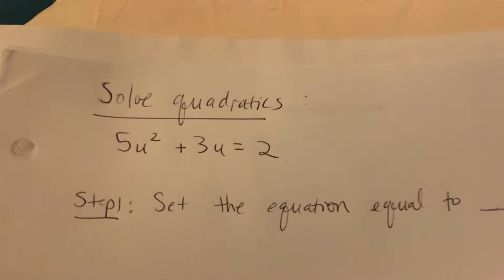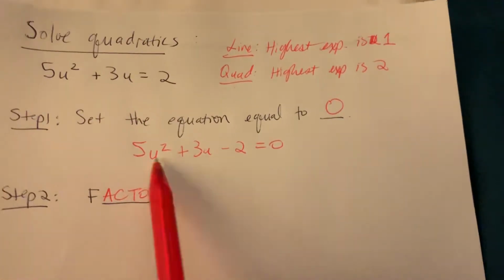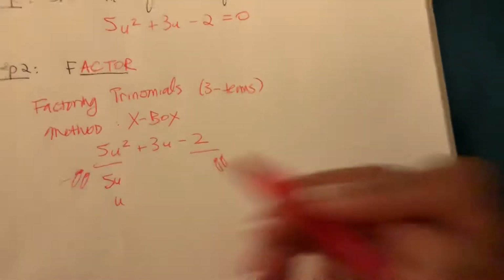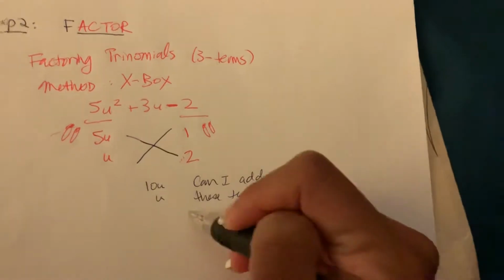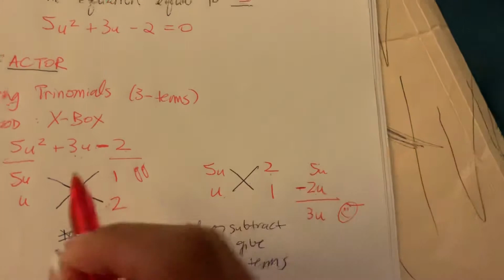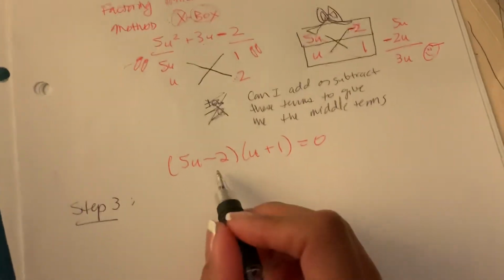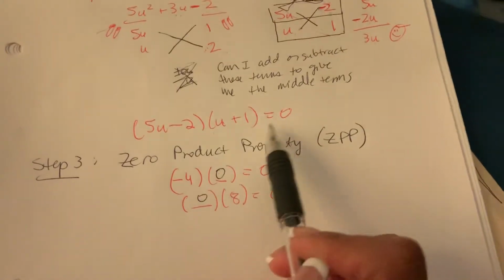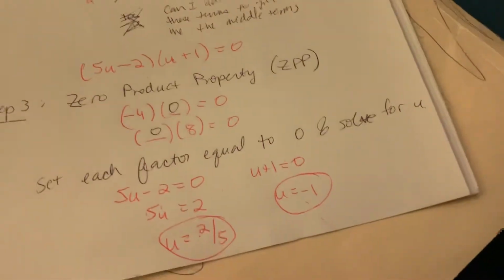Algebra: Solving a Quadratic Equation using Factoring (X-Box method)